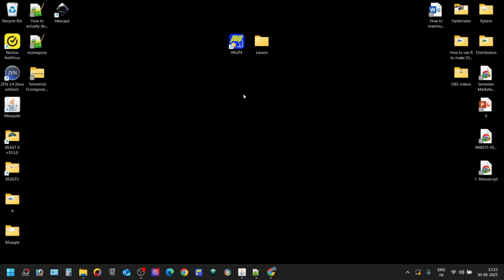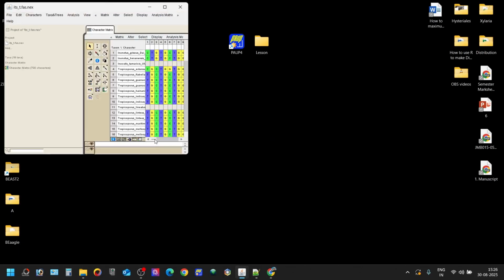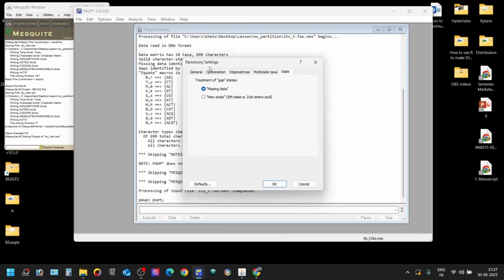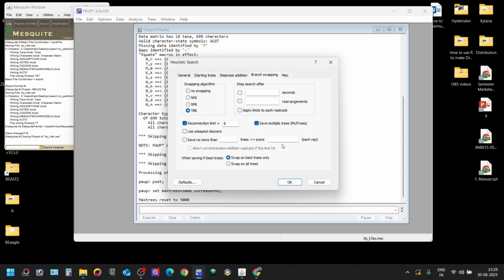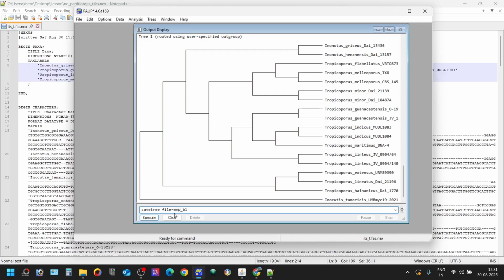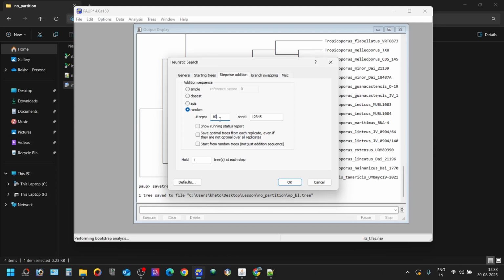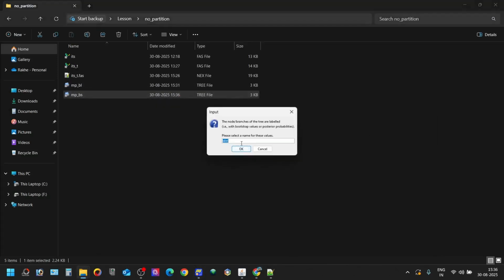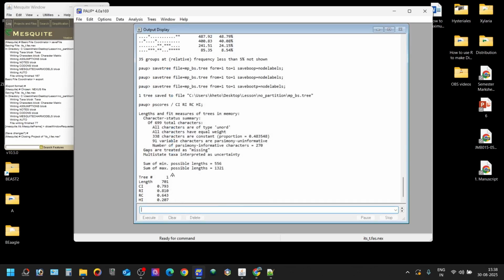Maximum Parsimony using Paup*4.0 - Part 1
This is the part 1 of Maximum Parsimony analysis series.

In this video, you will learn how to do Maximum parsimony analysis using Paup*4.0.

Don’t forget to put your queries in the comment section.